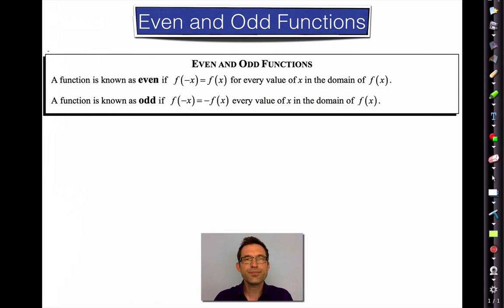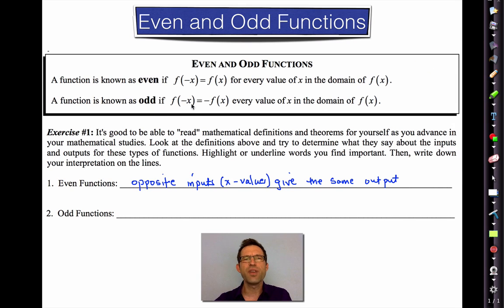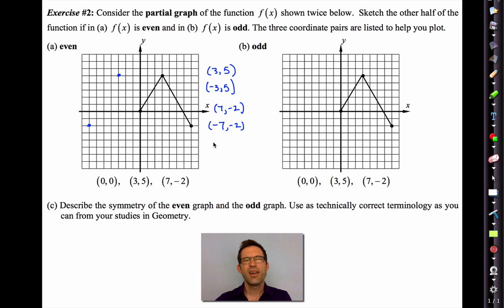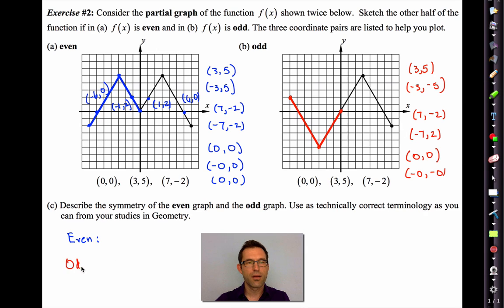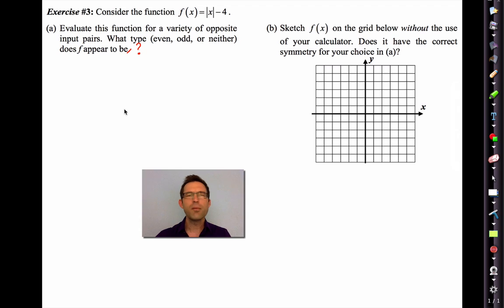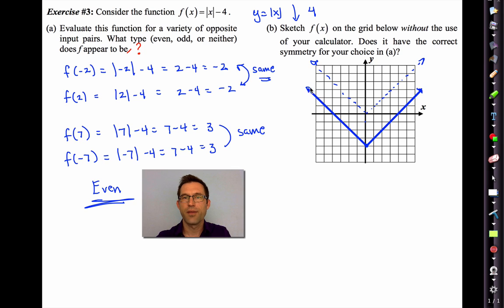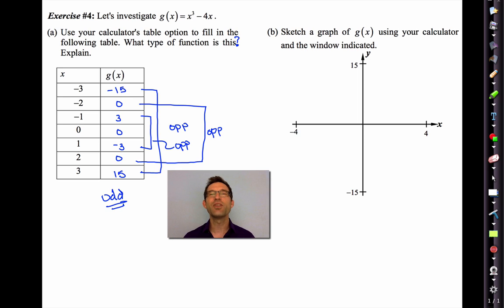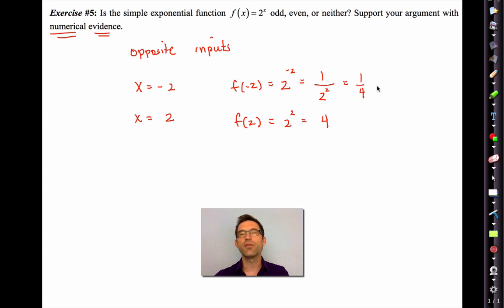Common Core Algebra II.Unit 7.Lesson 5.Even and Odd Functions